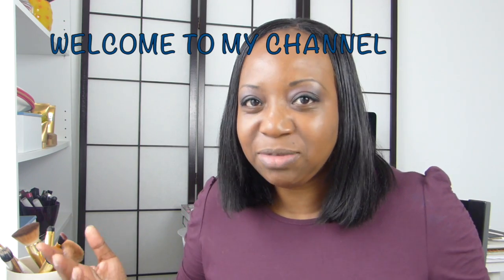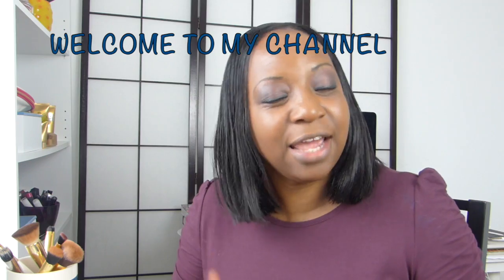NATURAL MAKEUP LOOK. BLACKUP FOUNDATION AND POWDER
BLACK UP FOUNDATION NO 7
BLACK UP FACE POWDR H212
LABELLE MATTE LIP CREAM HAWT 705
NYX CONCEAL CORRECT CONTOUR PALETTE
FACE BRUSH
BLACK GEL EYELINER
BH COSMETICS NATURAL EYES  EYESHADOW PALETTE